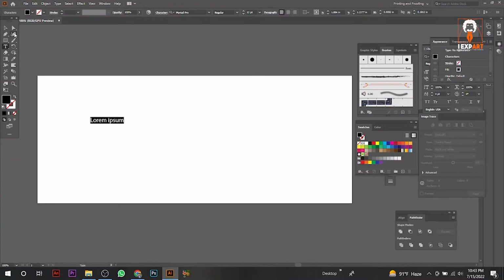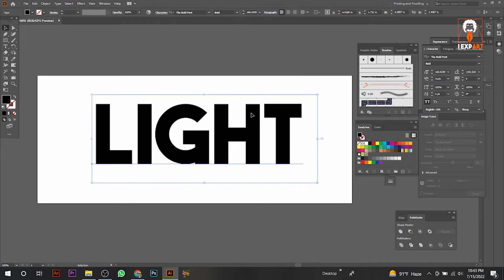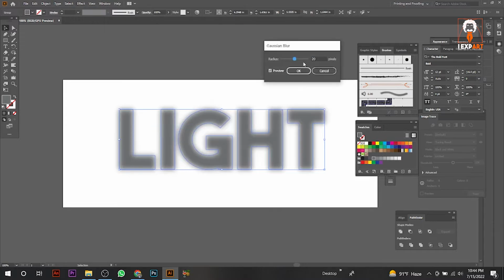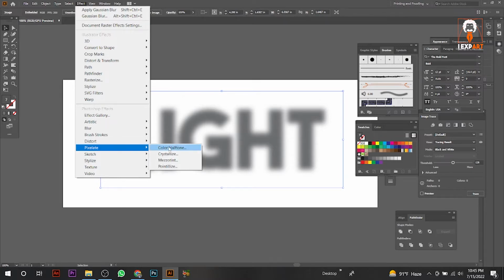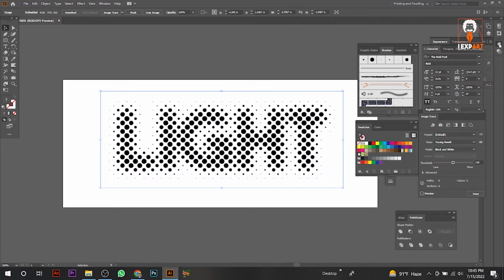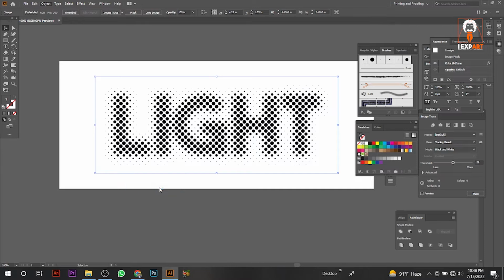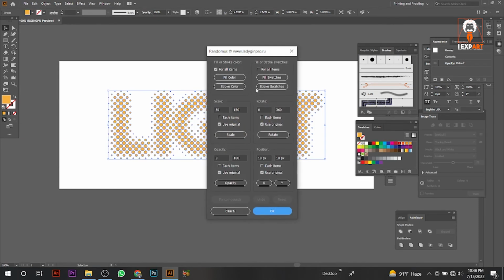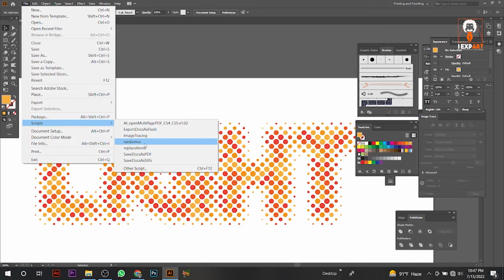Create Halftone in Illustrator Easily | How to Create Vector Halftone | Color Halftone | I Expart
In this video, (Create Halftone in Illustrator Easily | How to Create Vector Halftone | Color Halftone | I Expart) I'll show you how to Create a Vector Halftone in Adobe Illustrator. Learn how to create this minimal color halftone effect on your text, logos, and graphics in Adobe Illustrator. You can implement it into your future project.
This is a very simple technique. Hope you liked it. :)